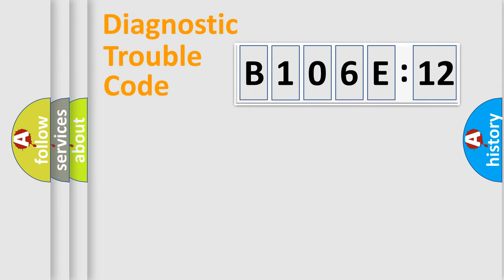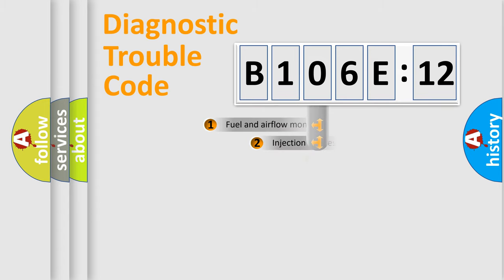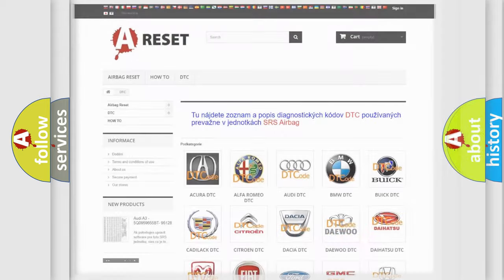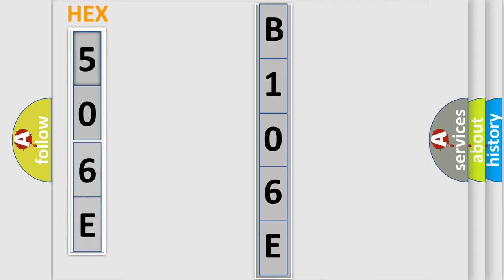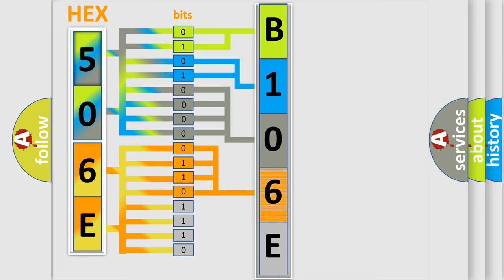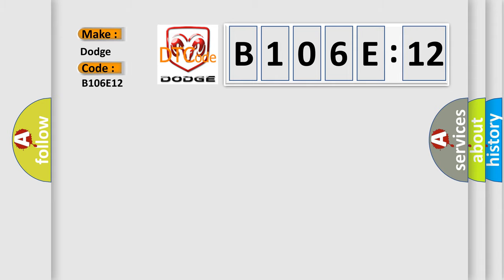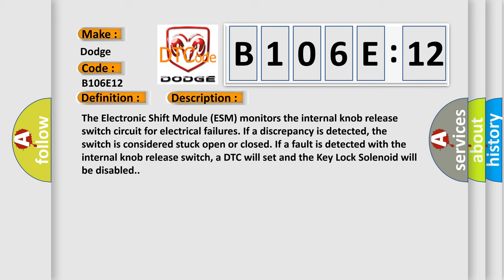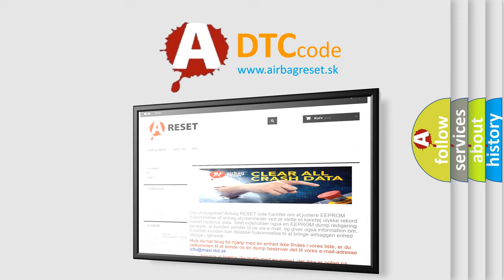DTC Dodge B106E-12 Short Explanation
Contents:
0:21 Basic DTC analysis according to OBD2 protocol standard.
1:48 Insight into programming
2:58 A diagnostically understandable description of the Diagnostic Trouble Code
3:05 Basic error definition

Make
Dodge
Code
B106E 12
Definition
Knob Release Switch - Signal Stuck High
Description
The Electronic Shift Module ESM monitors the internal knob release switch circuit for electrical failures If a discrepancy is detected, the switch is considered stuck open or closed If a fault is detected with the internal knob release switch, a DTC will set and the Key Lock Solenoid will be disabled
Cause
KNOB RELEASE BUTTON OBSTRUCTIONSHIFTER ASSEMBLY
Failure Type